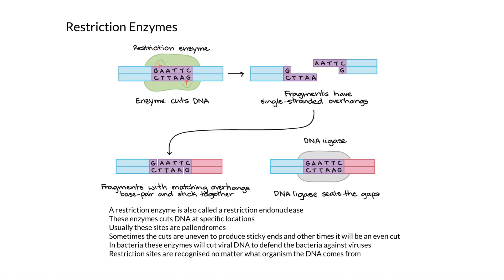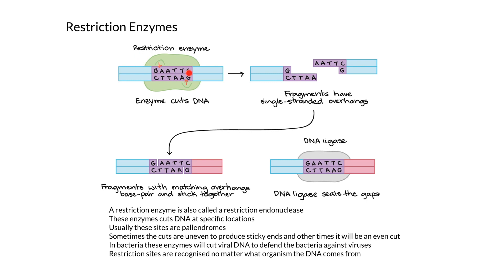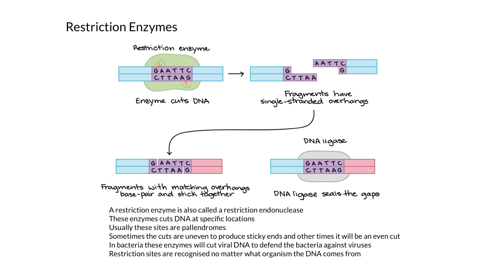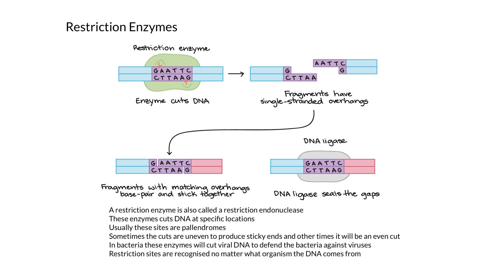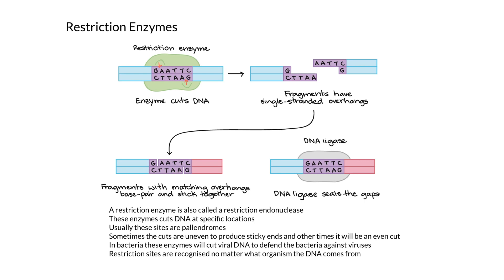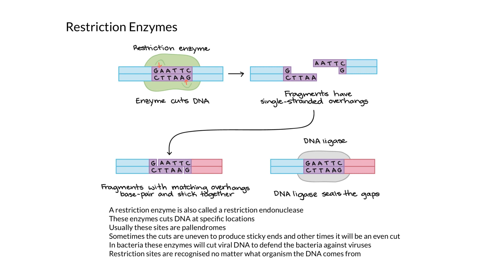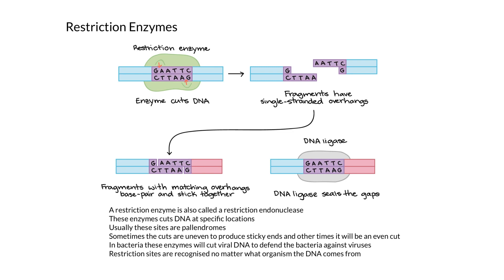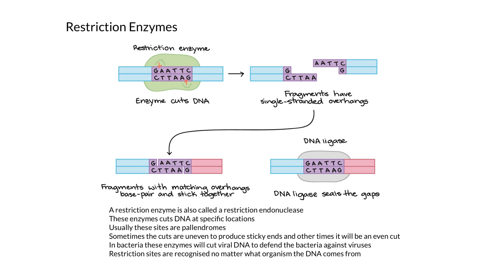Restriction Enzymes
This video explains what a restriction enzyme is, how restriction enzymes cut DNA, as well as some of the uses for restriction enzymes. Additionally, it briefly explains the difference between sticky ends and blunt ends of DNA.